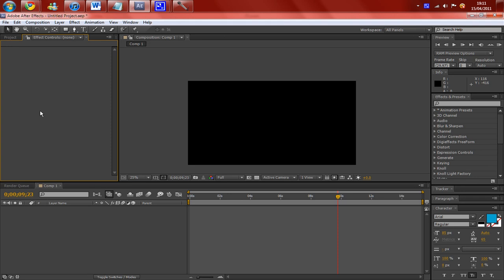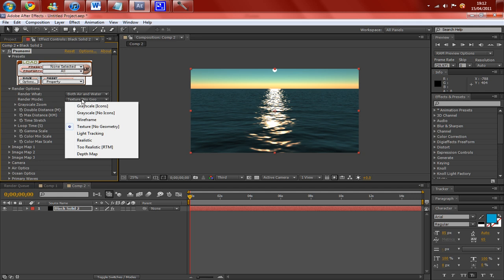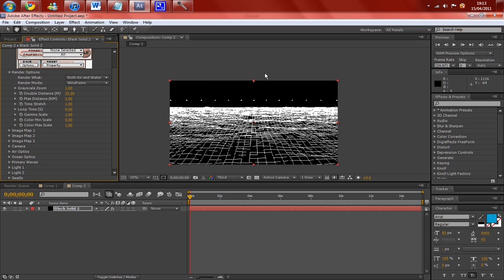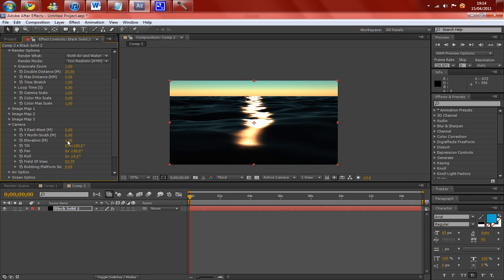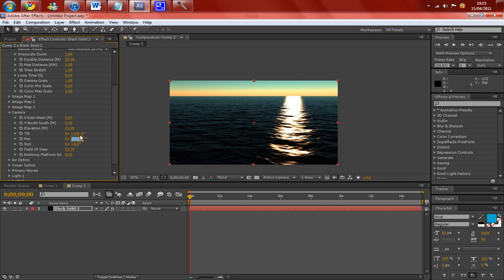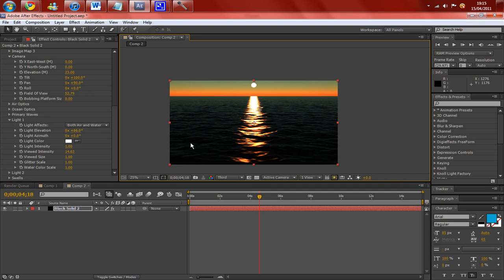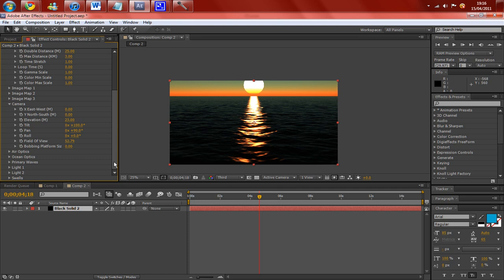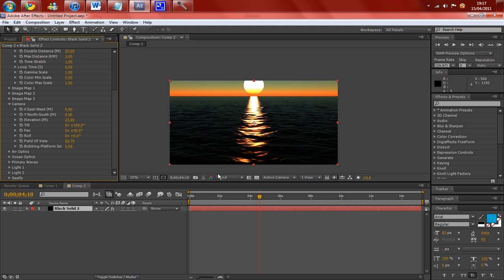Red Giant Psunami Tutorial - (FULL HD)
100 likes and I'll give one commenter a Psunami serial number!

3rd Comment on my channel saying "I WANT TO WIN"